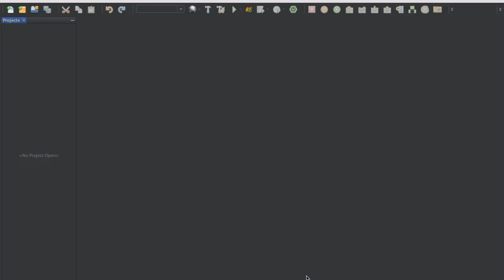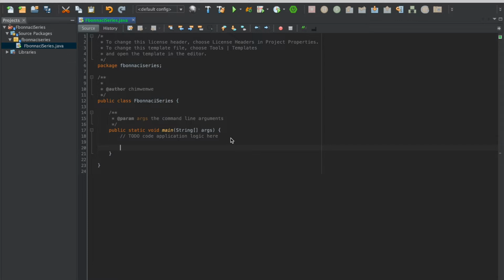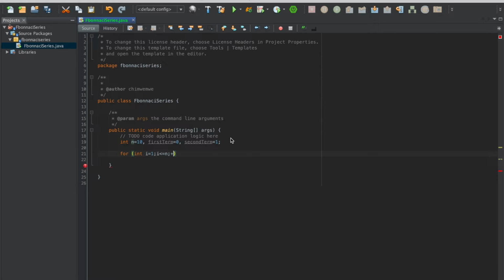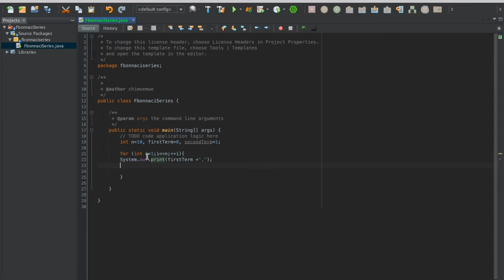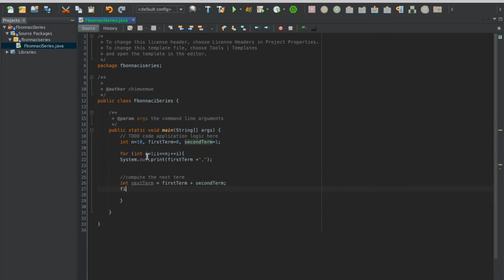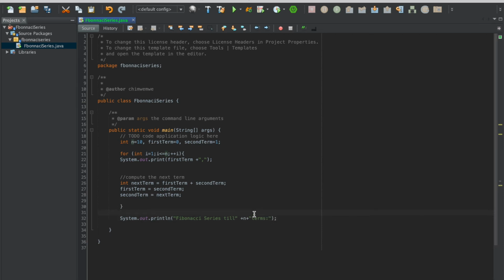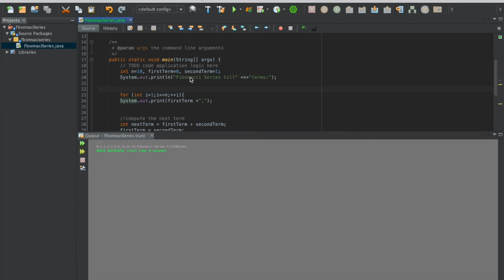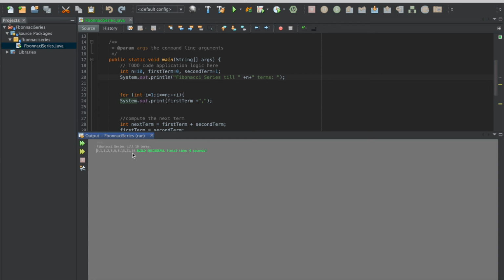05 | How to Display Fibonacci Series Using for Loop in Java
Illustrates how to Display Fibonacci Series Using for Loop in Java